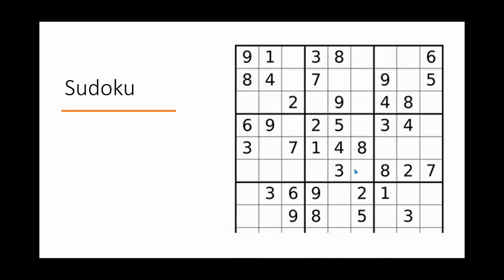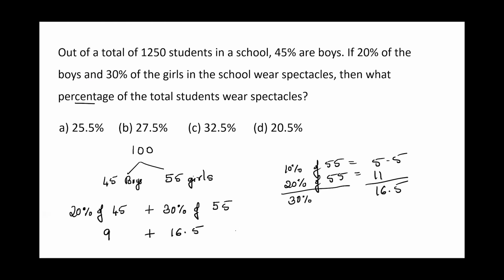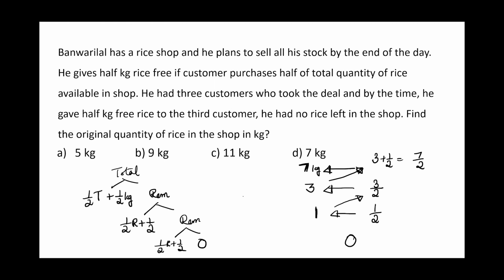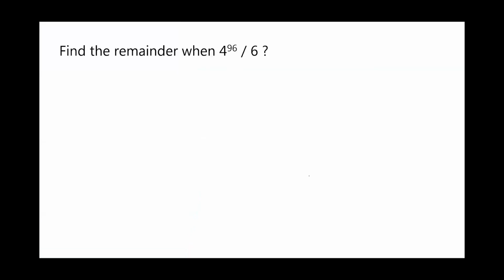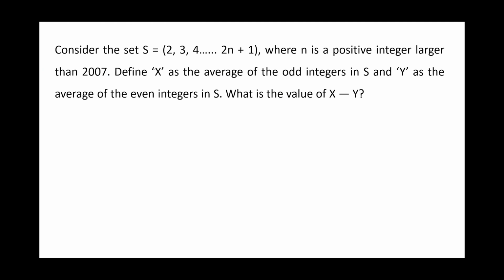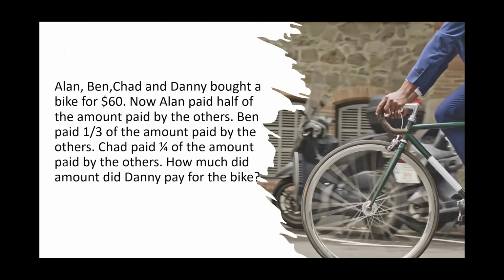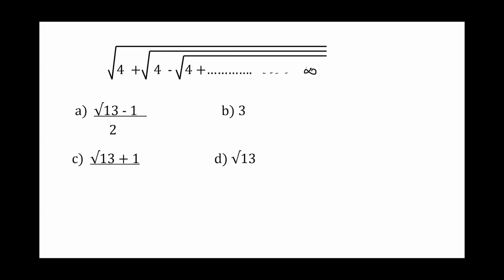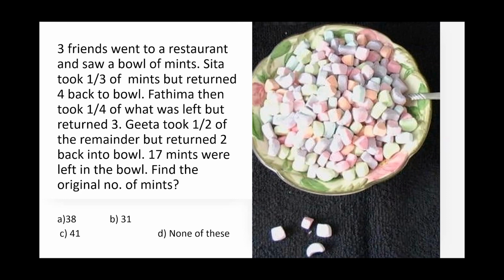6 Mind blowing techniques to solve Quantitative Aptitude in Entrance Exams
📢 In this video, I'm revealing "6 Techniques to Solve Quantitative Aptitude in Entrance Exams." 🧠📈

Entrance exams are all about acing the clock, and these techniques are the keys to mastering the quantitative aptitude section. Whether you're preparing for CAT, GMAT, GRE, or any other entrance exam in India, these game-changing strategies can help you boost your scores and confidently tackle complex math problems.

🔥 But here's the twist: You'll have the chance to test your skills! I encourage you to pause the video, attempt the problems, and then watch my explanations. This hands-on approach is designed to help you solidify your understanding.

Ready to elevate your quant skills and conquer those entrance exams? Join me on this learning journey.

The Questions have been taken from past CAT papers when it was allowed to reproduce the questions.